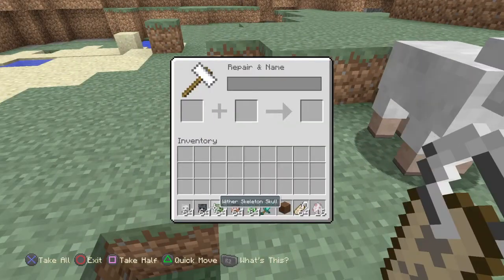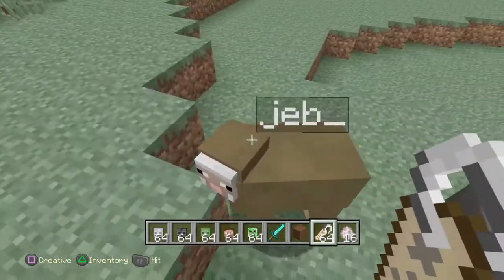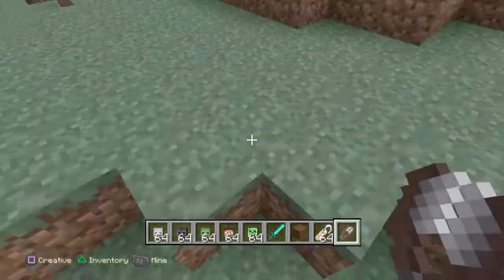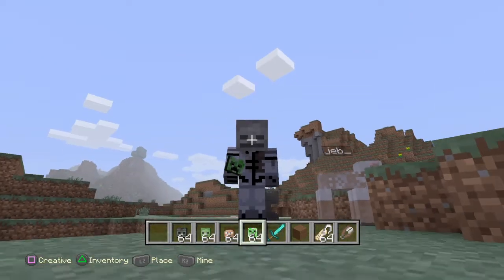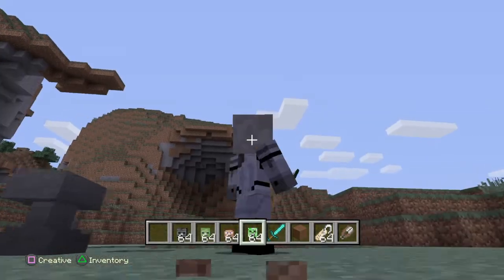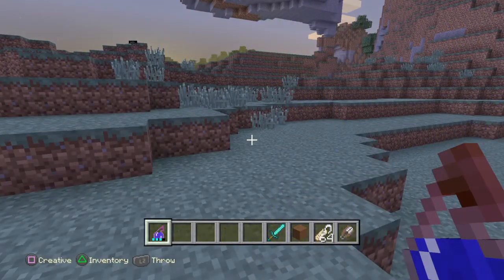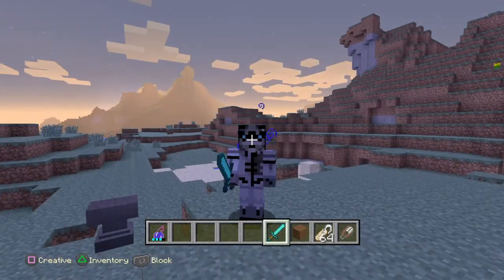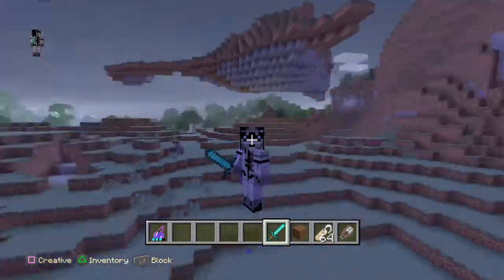Minecraft PS4 - TU24 FEATURES AND REVIEW! - (Rainbow sheep, Sword reanimation, Mob heads, Crouching)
Today I will be showing you guys the tu24 features and also reviewing them to you.This video is kinda boring so in the next video i will bw trying to add music in it.I am recording from my ps4 just so you know.

My psn is frosty scorpion
Minecraft: PlayStation®4 Edition